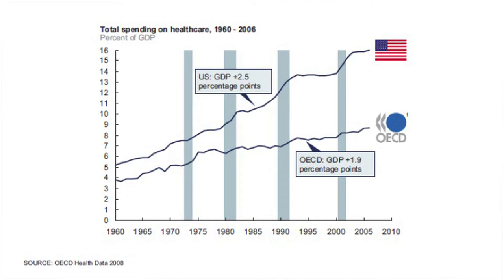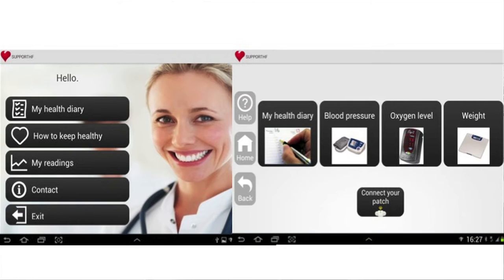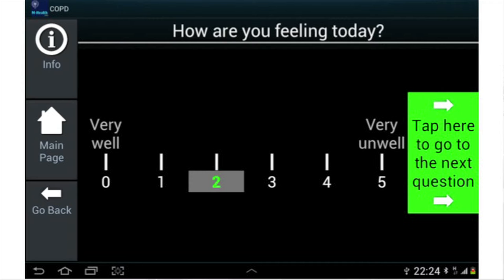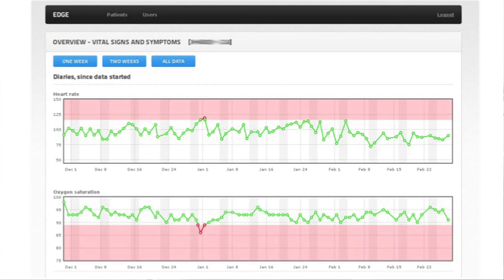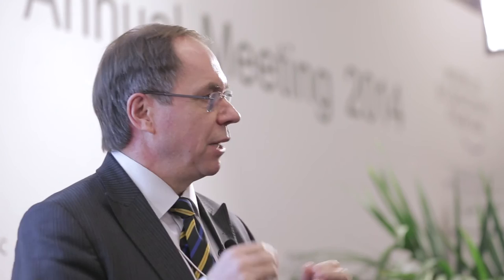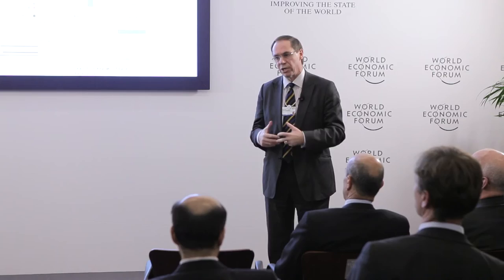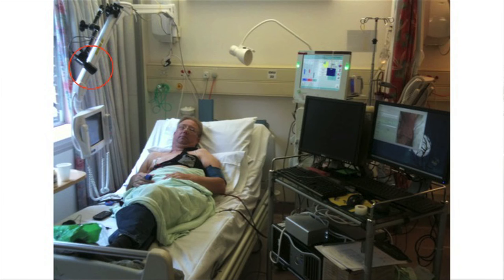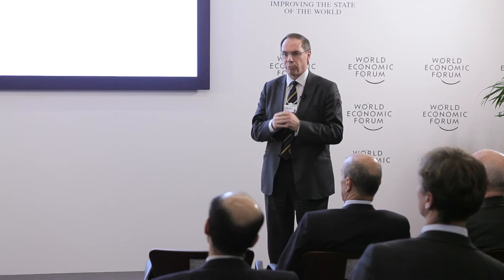IdeasLab 2014 - Lionel Tarassenko - Self Monitoring Digital Health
Measure your blood pressure while you skype your grandchildren, and get instant feedback on your health sent straight to your mobile phone. Lionel Tarassenko from the University of Oxford says digital health will turn patients into partners.